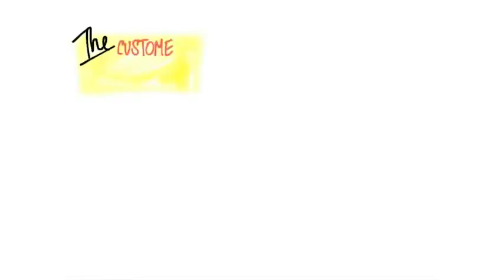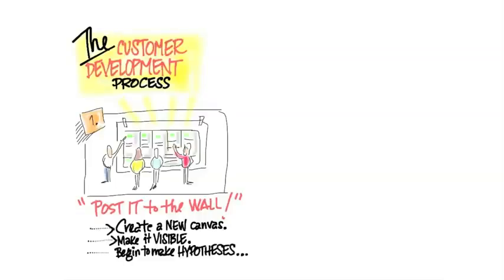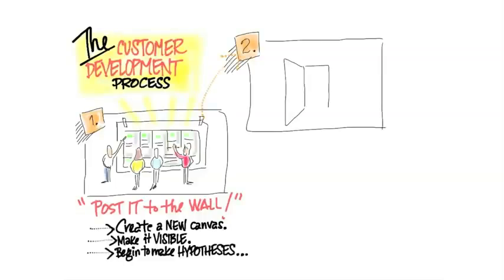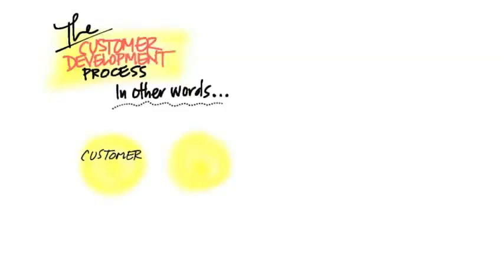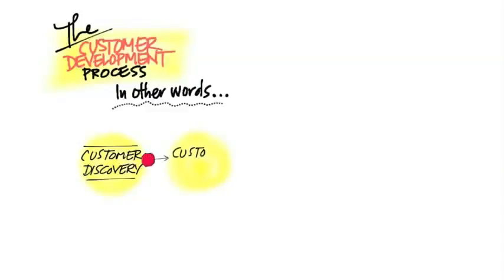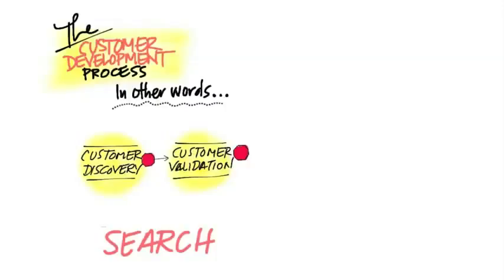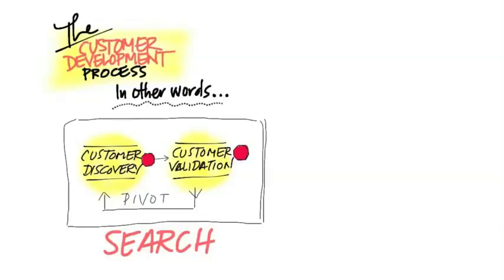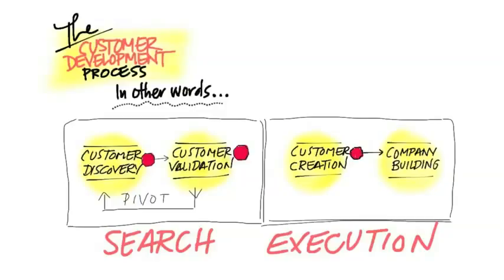02 Customer Development Process